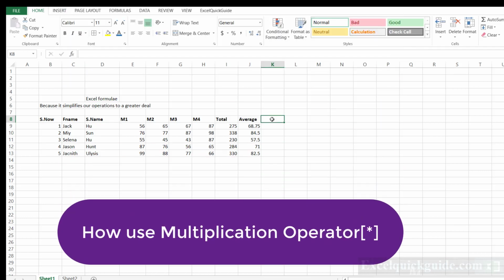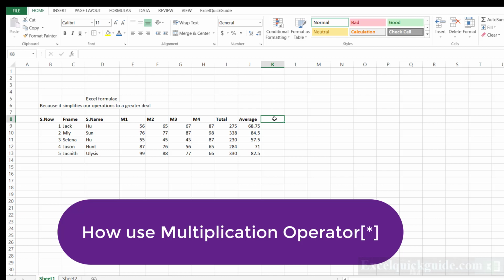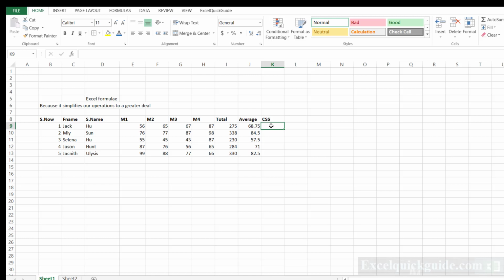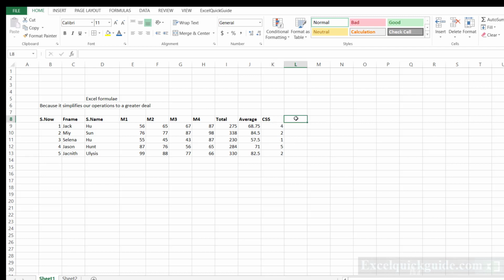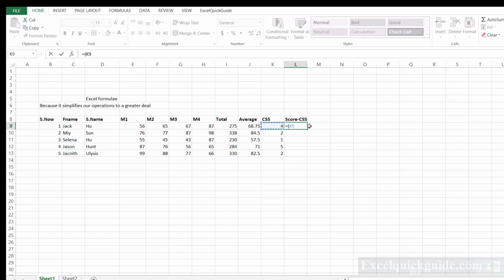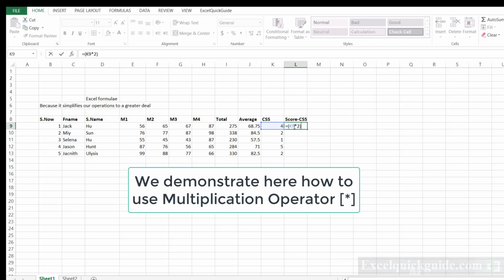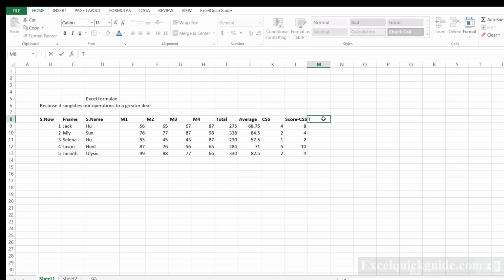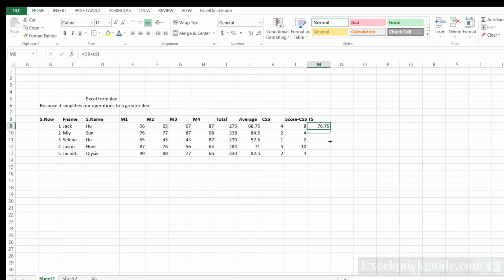The Real Beginner's Guide to Excel: How to Multiply in Excel-MODULE 3- Lesson 5